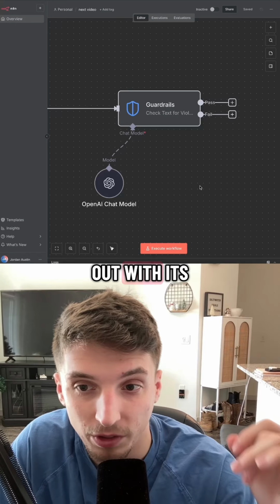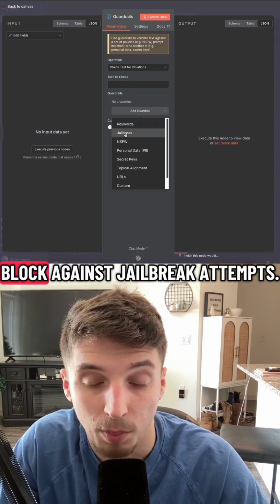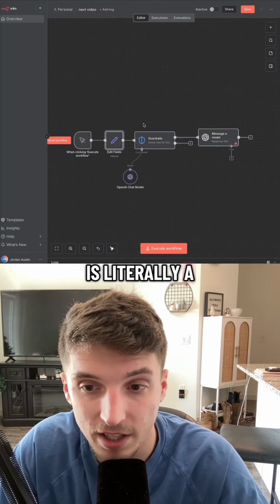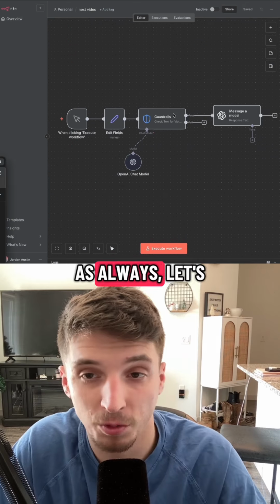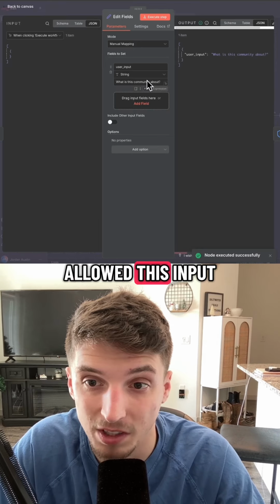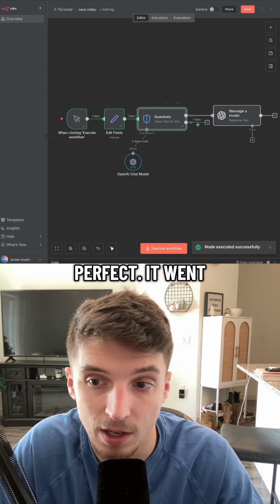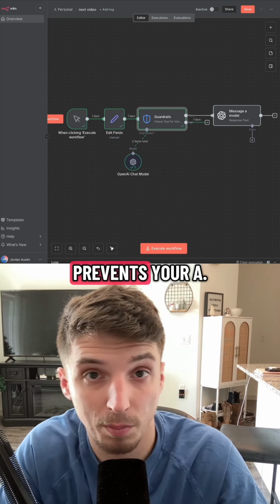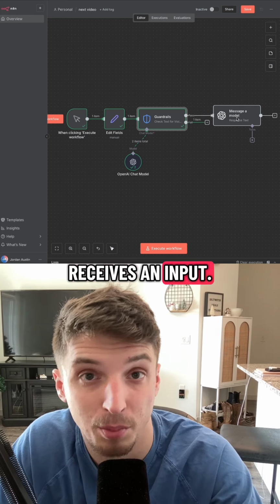n8n’s new jailbreak node is insane!